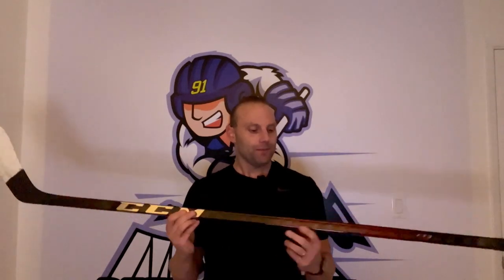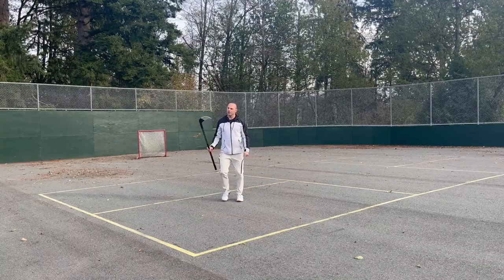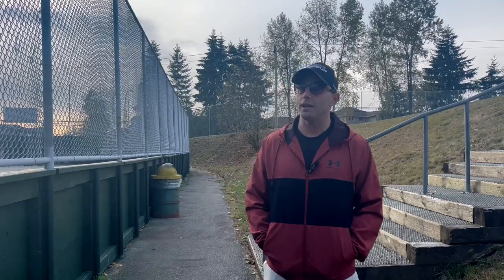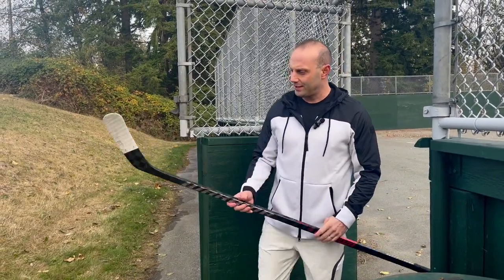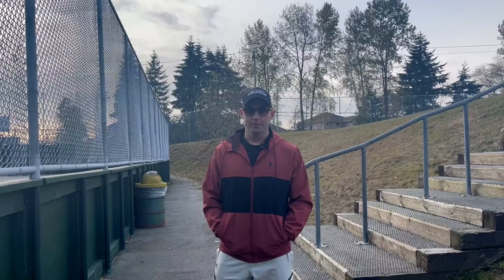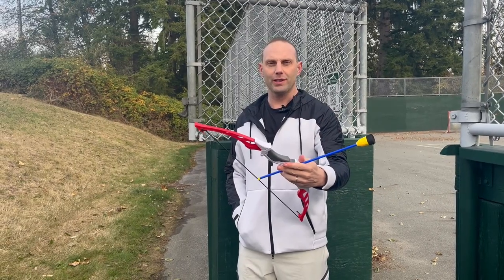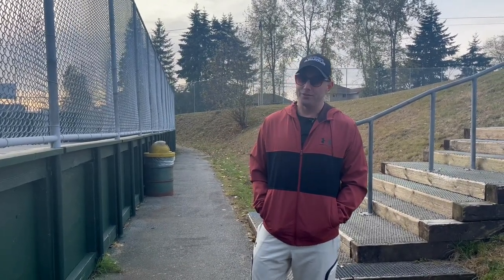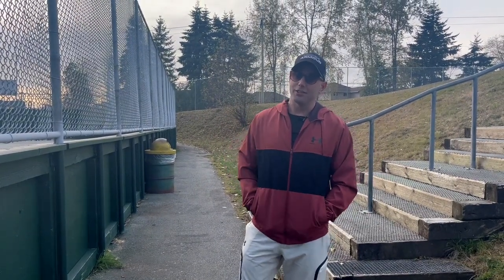Tweaking your gear can change your game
Reddit comments are getting annoying, and the most silly is this "archer not the arrow" stuff. In the end gear can have a massive impact on your game and if you find the right tweaks and see improvements you win. Help give better gear advice.